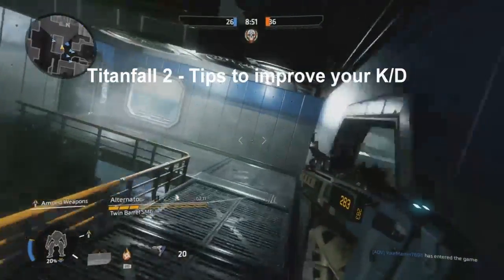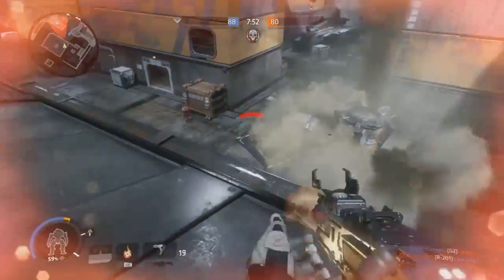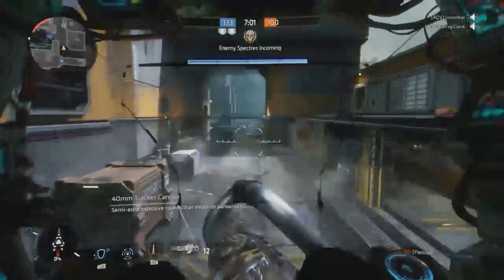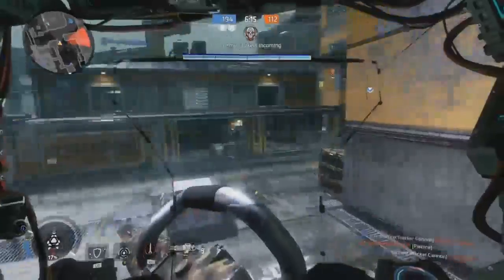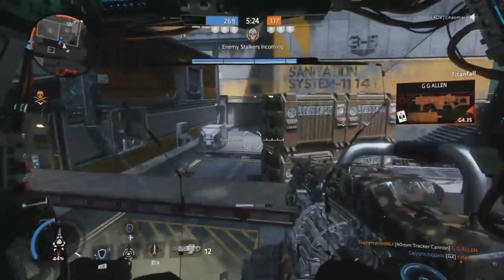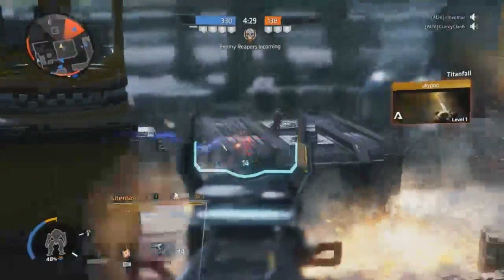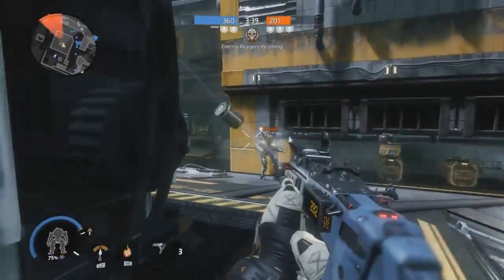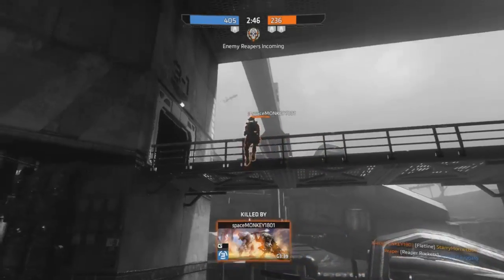Titanfall 2 - Tips to improve your K/D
I will be showing you tips for getting better at titanfall 2